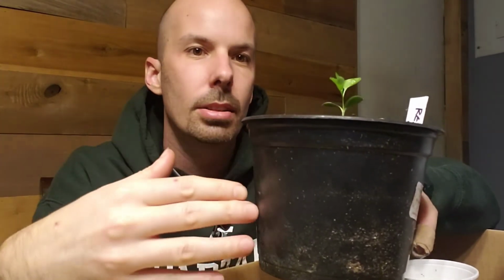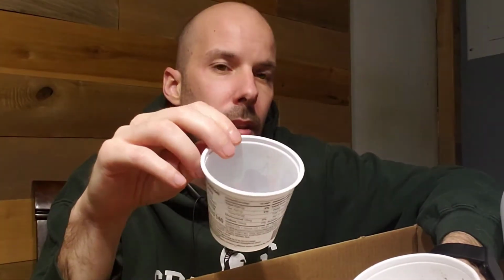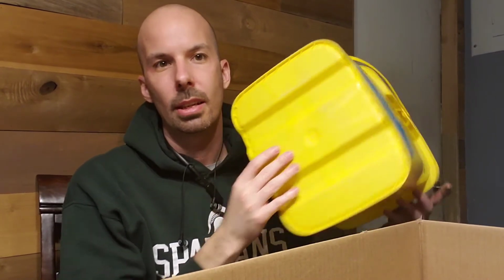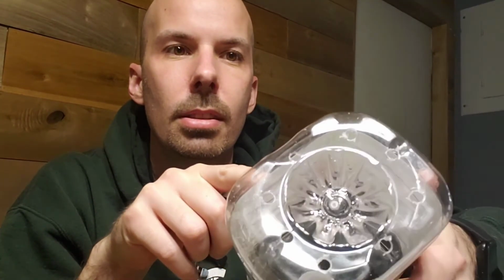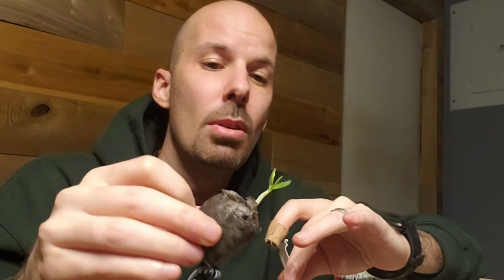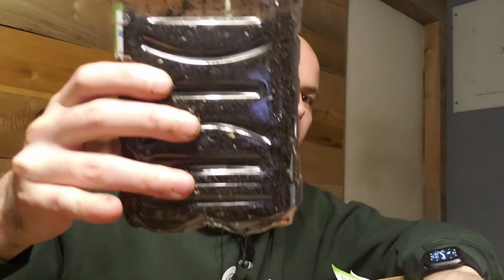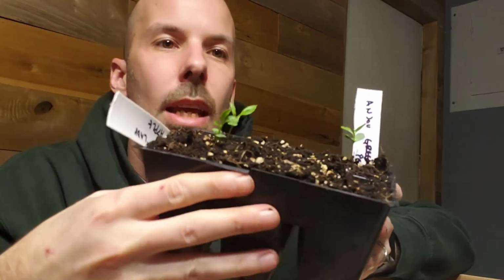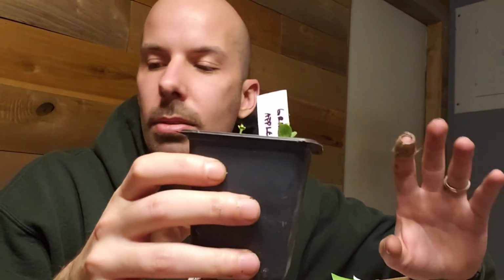Help I Can't Leave The House!!! Get Creative! DIY Pots! Recycling Things To Keep My Plants Alive!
Things you can use around the house to make your own pots to repot your plants.  Don't spend money if you dont have too!